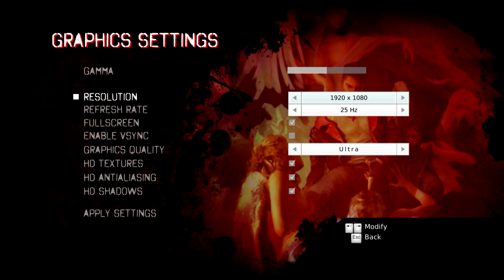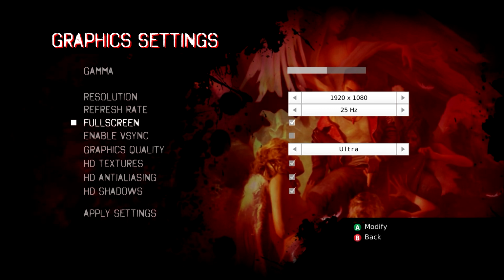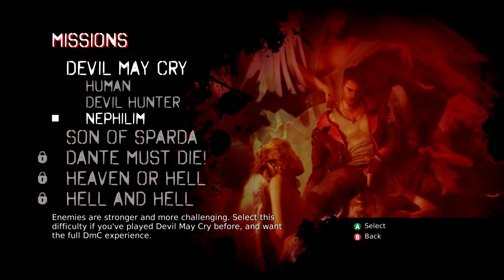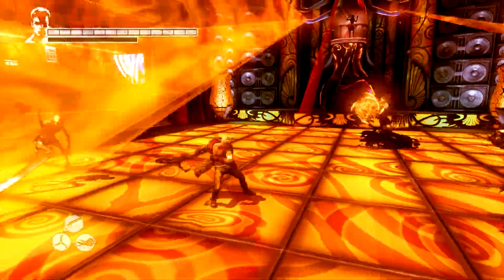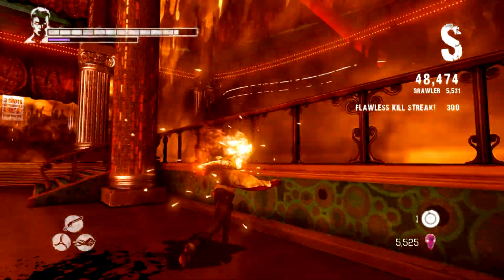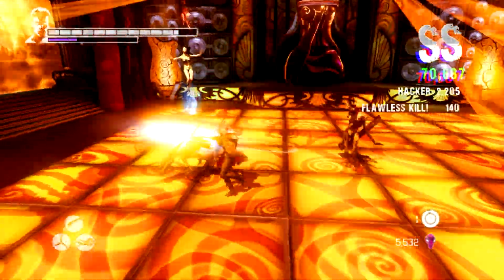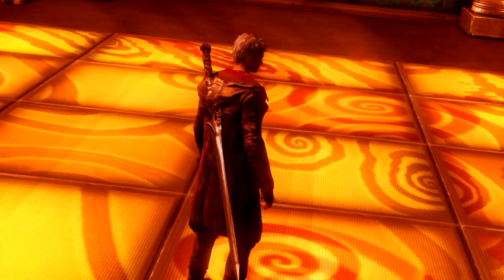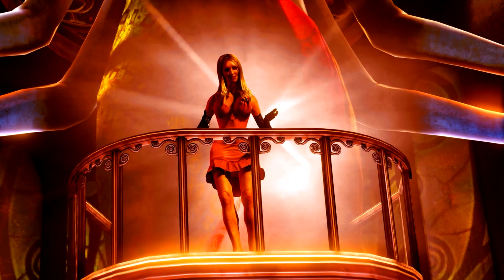DMC Devil May Cry (2013) - PC version preview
The PC version is definitely the version of choice for this game. Eyefinity is not supported officially and had issues with the aspect ratio, but it looked amazing issues aside.

Case: Cooler Master Haf X full tower
Mobo: Asus Formula IV (Bios 2002)
CPU: AMD Phenom II X6 core 1090t Black edition @ 3.72 GHZ
CPU cooler: Noctua NH-D14
Storage: Crucial M4 128GB SSD + Seagate momentus XT 750GB SSHD + 1 TB Western Digital Black Edition HDD + 500 GB Seagate Baracuda HDD
PSU: CoolerMaster Silent Pro Gold 1000W
RAM: 8GB OCZ Black edition
Graphics: Sapphire AMD 6950 (other card is gone for now)
Screens: 3 x 27" Asus VK278Q
Keyboard: G15
Mouse: G9 Mouse
Surround sound: Logitech Z5500 + Razer Chimera wireless 5.1 headset
OS: Windows 8 64-Bit
Misc:Microsoft wireless receiver + xbox controllers + Microsoft Force Feedback steering wheel